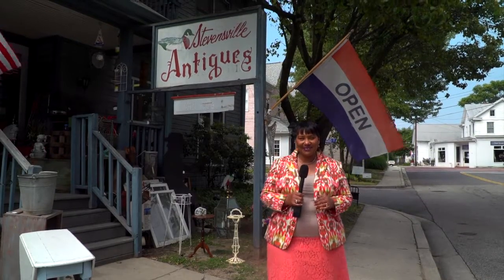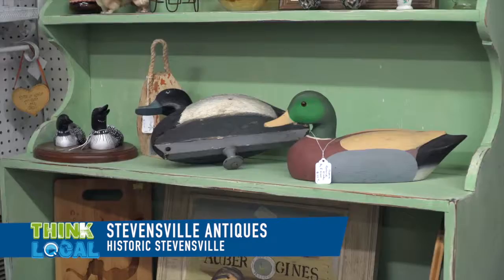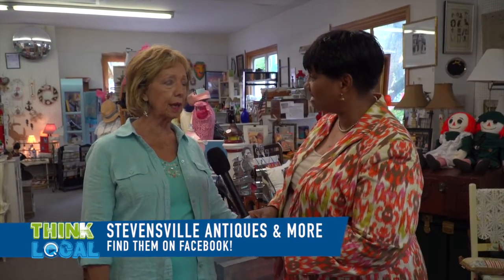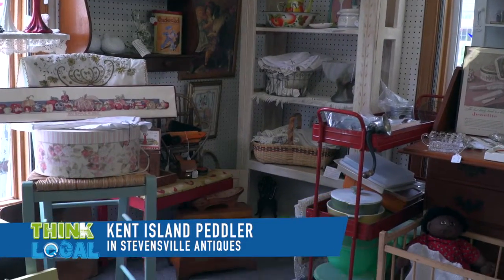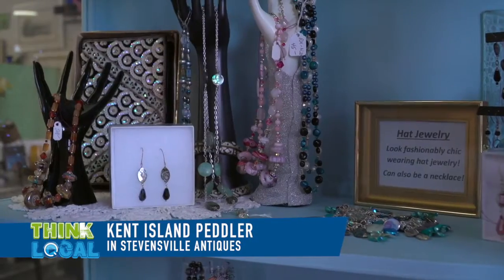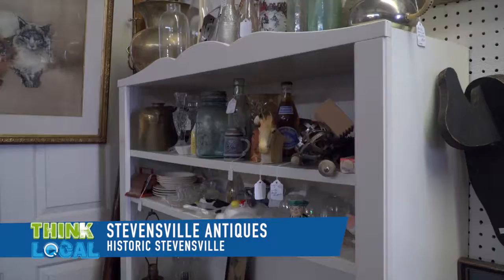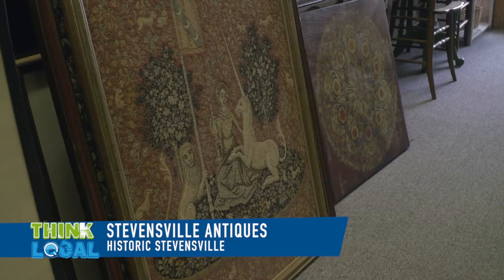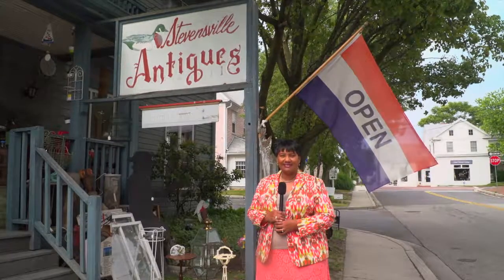Stevensville Antiques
Renee visits Stevensville Antiques and explores there many different areas of antique treasures!
105 Market Ct
Stevensville, MD

And you have cable watch us on Atlantic Broadband Channel 7